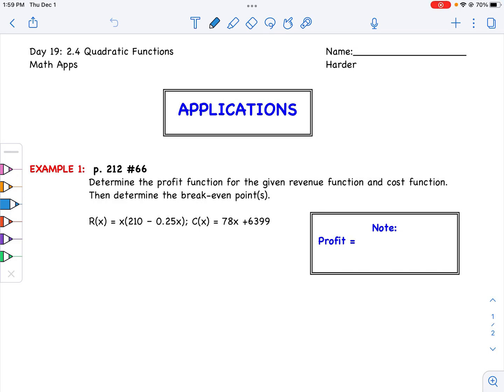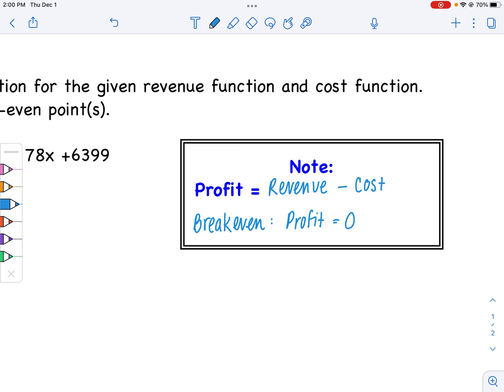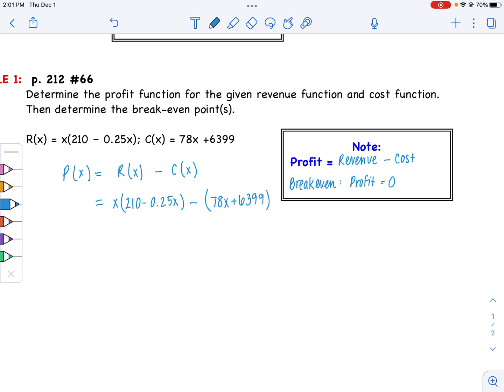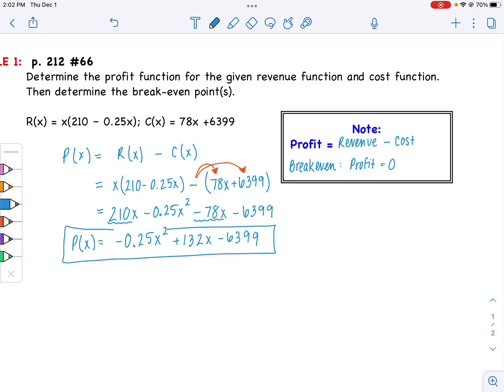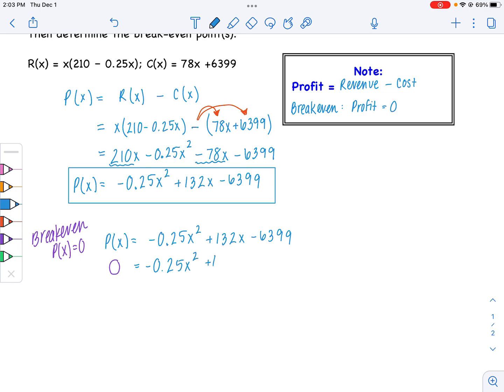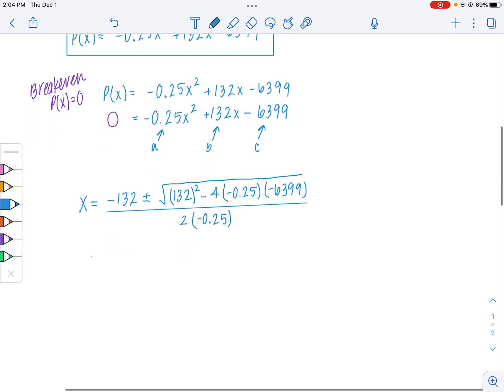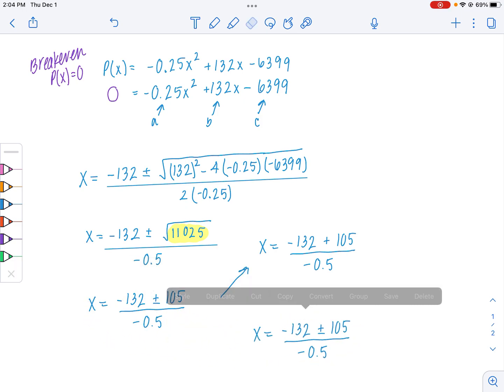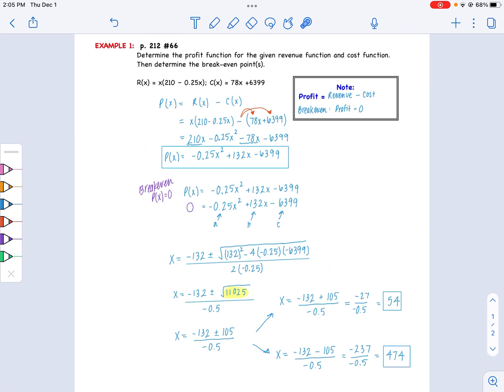Ch2.4 Day 19 Video